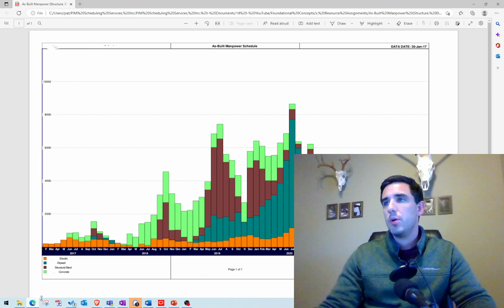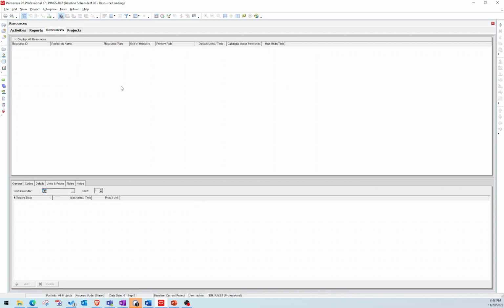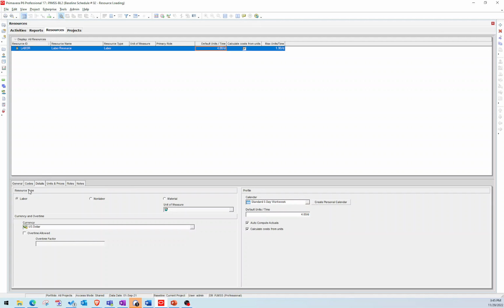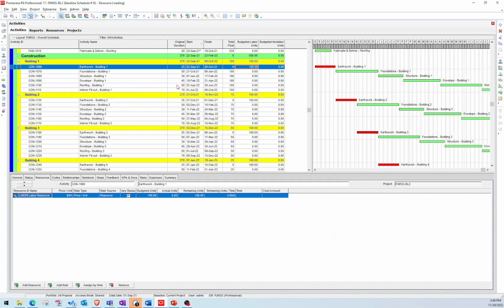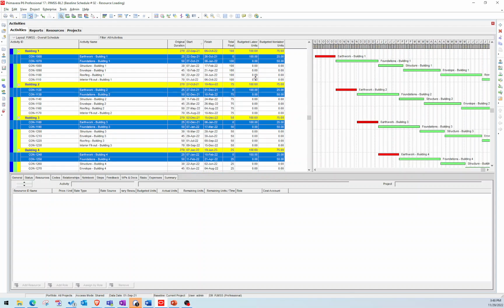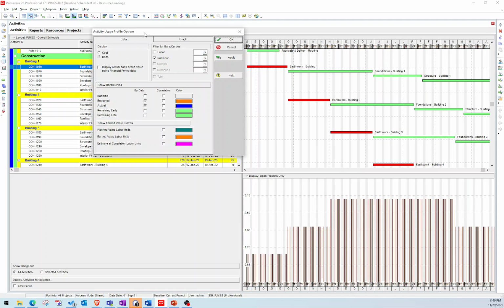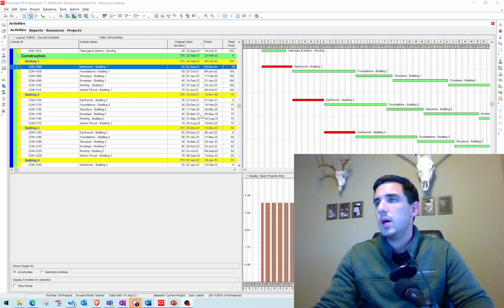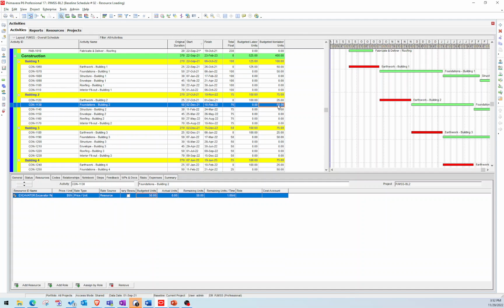How to Build a P6 Schedule from Scratch - Part 11: Resource Assignments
This is part 11 of our series on how to build a Primavera P6 schedule from scratch. In this lesson, we walk through how to resource load equipment and labor hours in your schedule.